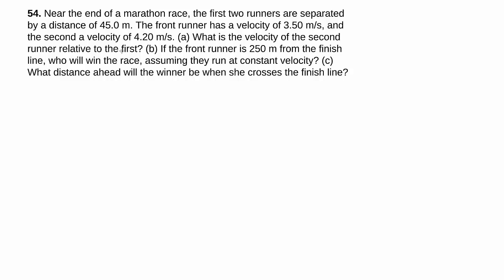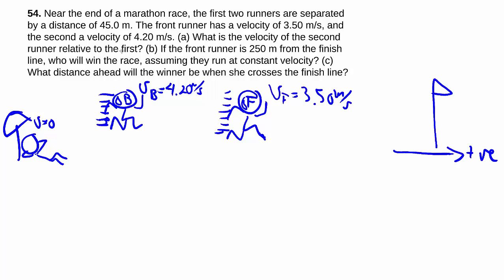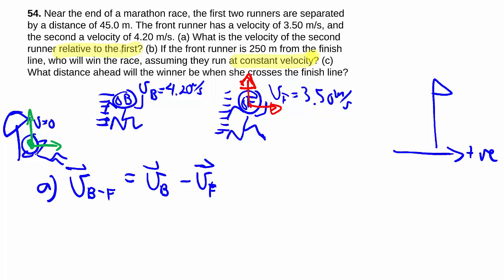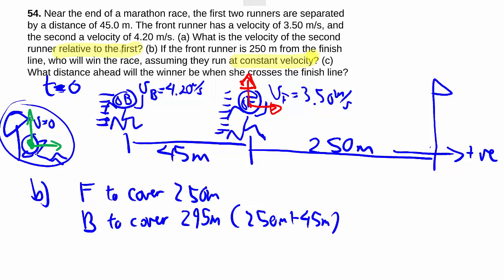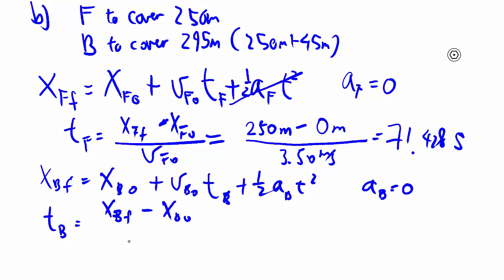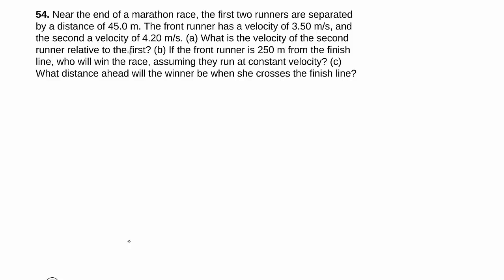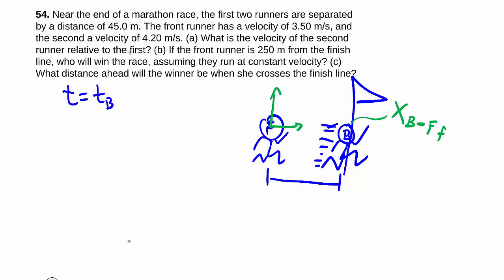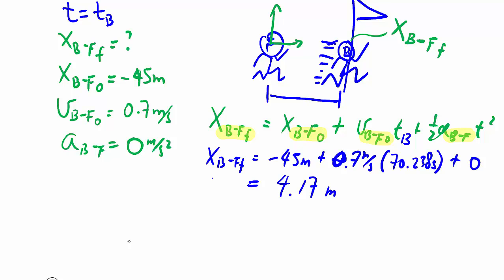3-54: Relative Velocity